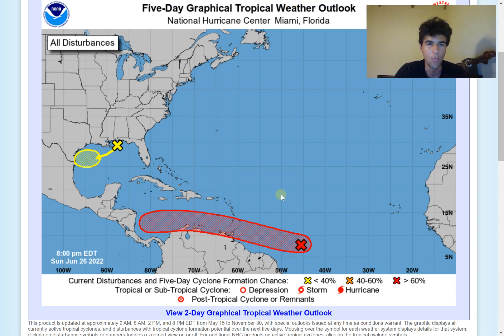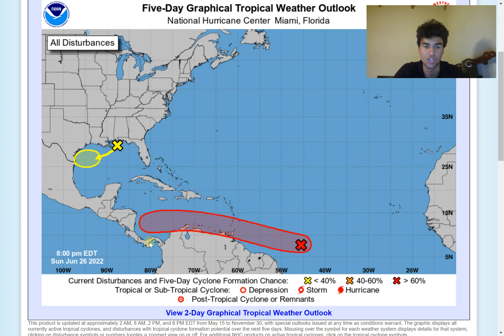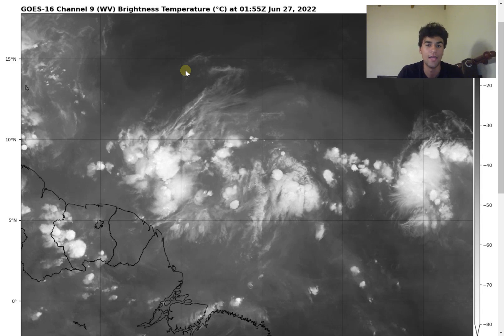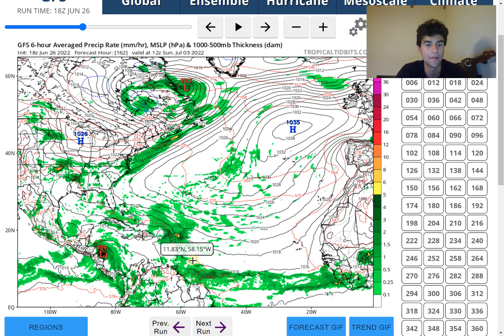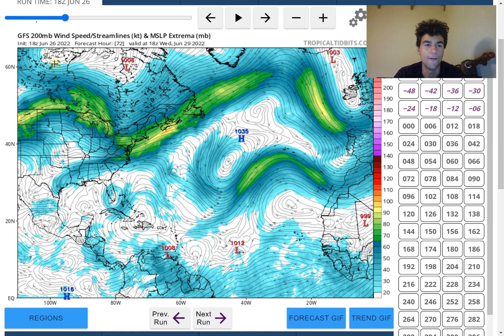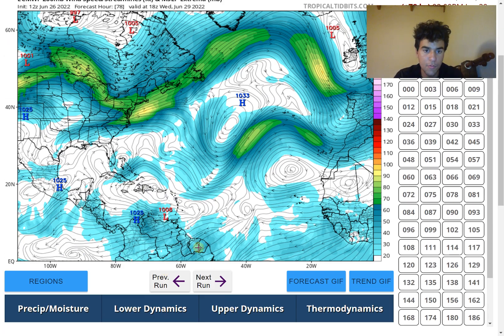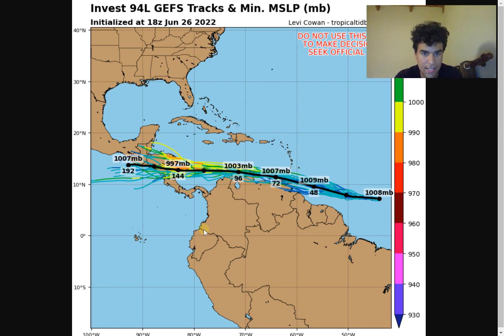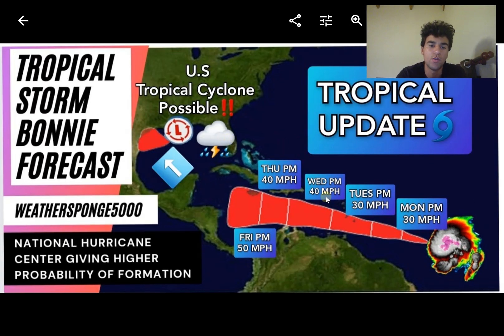Tropical Storm Bonnie To Form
In this video, we will primarily focus on our next potential tropical cyclone threat for the 2022 Atlantic Hurricane Season and determine the chance we could see Tropical Storm Bonnie form in the main development region and impact the Caribbean into next week.